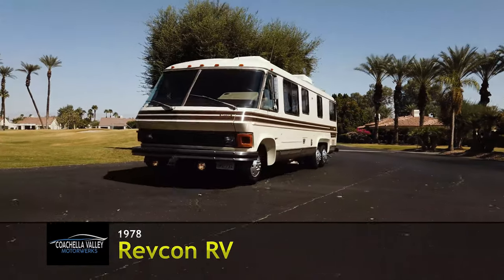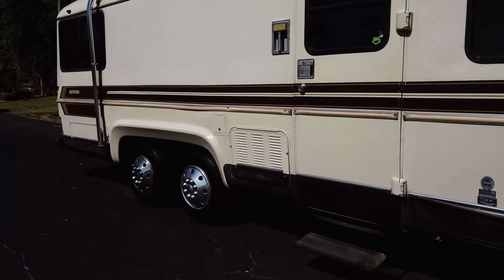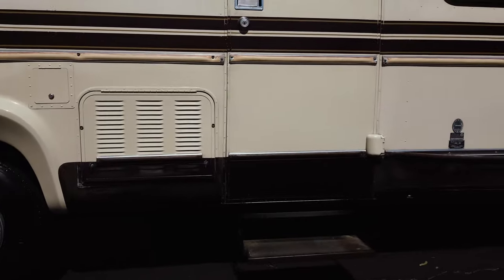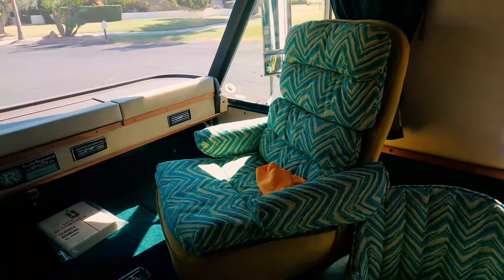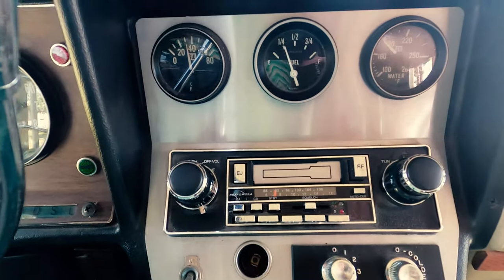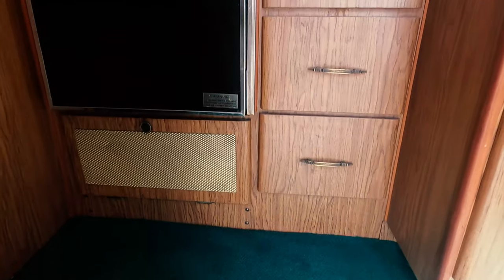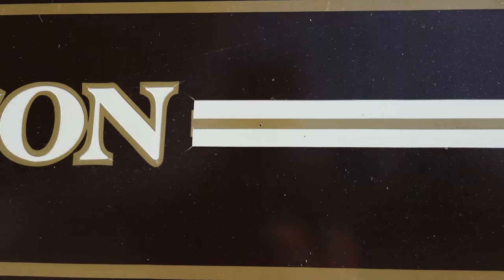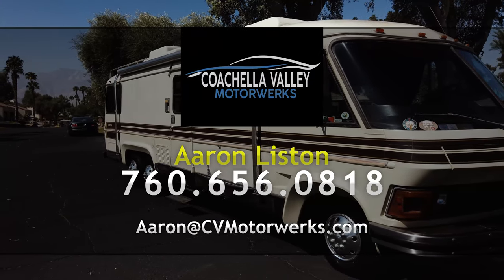SOLD - 1978 Revcon 30' Camelot Twin Bed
Incredibly well preserved legendary Revcon the "luxury" version of the GMC front wheel drive RV's of the 70's featuring the powerful Oldsmobile 403 CI V8 with excellent power and the legendary Twin Trac tandem axle for incredible handling and very little "bounce" like you get on a single rear axle RV. Owned for over 40 years by the original owner who kept meticulous records of every trip, starting mileage, where they went, who they were with and ending mileage starting with delivery date on October 12 1978. Recent massive tune-up to the engine, transmission, generator, new tires, etc, this RV is the real deal and ready to go!